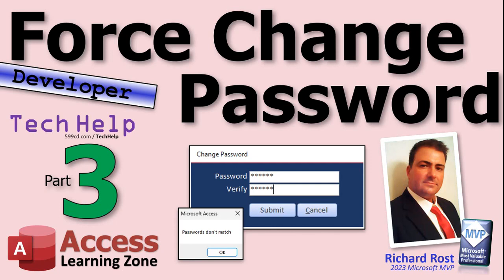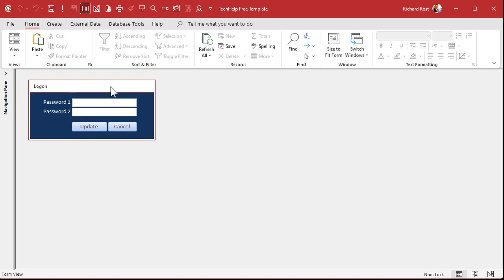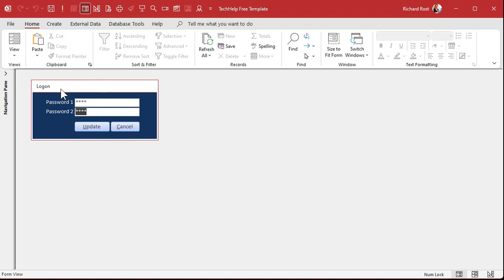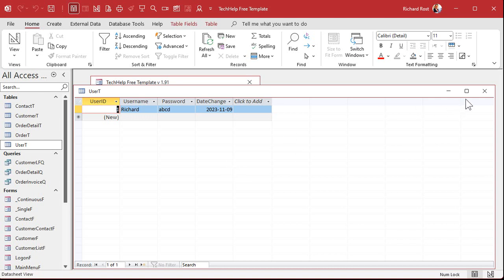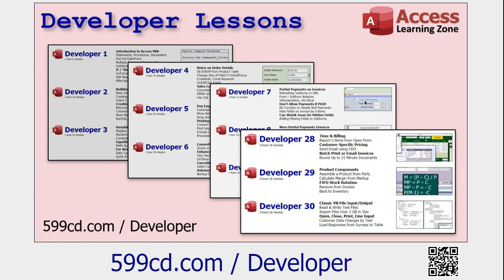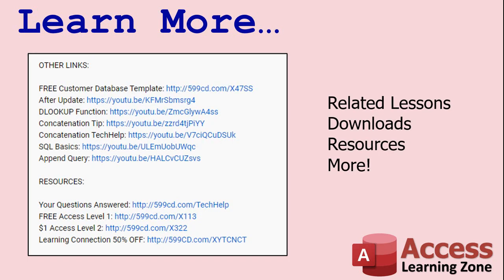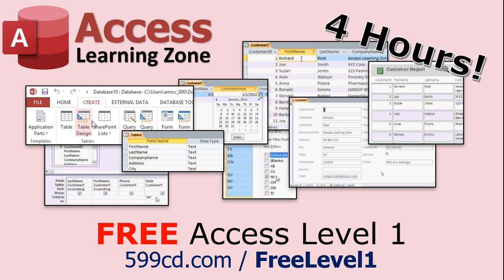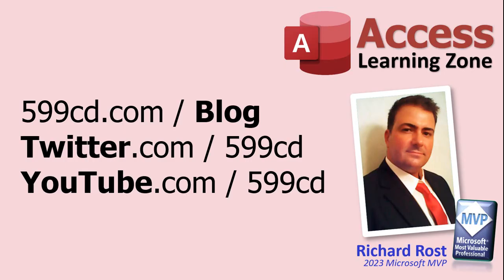Microsoft Access Security: Force Periodic Password Changes, Part 3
This is Part 3. In this Microsoft Access tutorial, discover how to enhance database security by enforcing periodic password changes, ensuring users update their credentials every 30 or 90 days. A must-watch for maintaining robust user-level security protocols.

Silver Members & up get access to an Extended Cut of this video. Members will learn how to force the user to create strong passwords. The password must have a minimum of four characters and a maximum of 20. It should include at least one lowercase and one uppercase character, a number, and a special character (e.g., an exclamation point). Additionally, we will create an eyeball button that allows the user to view the password and disable the input mask, which hides the characters as stars.